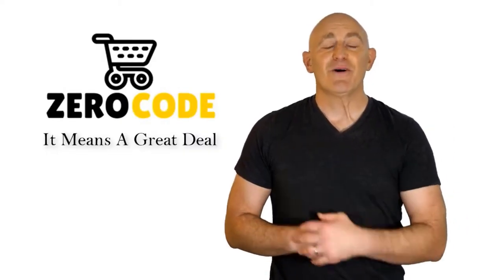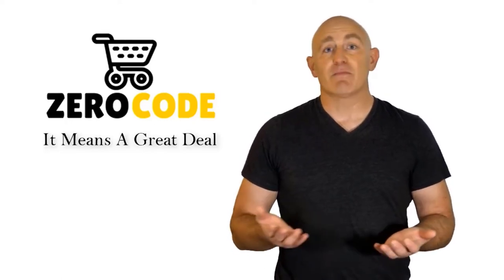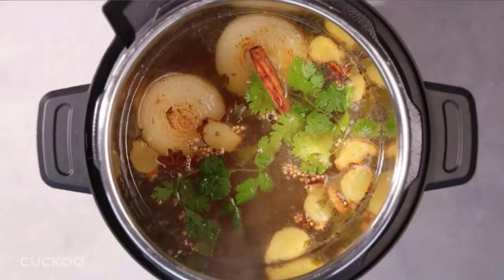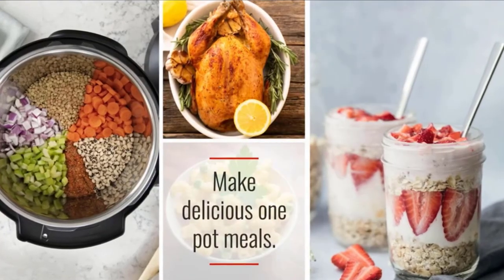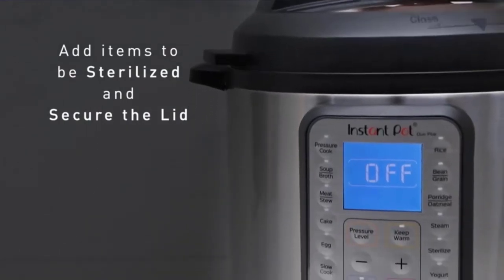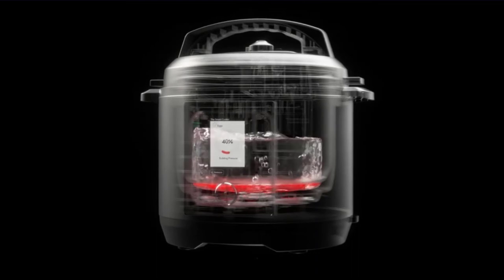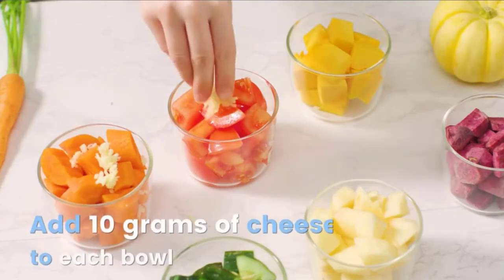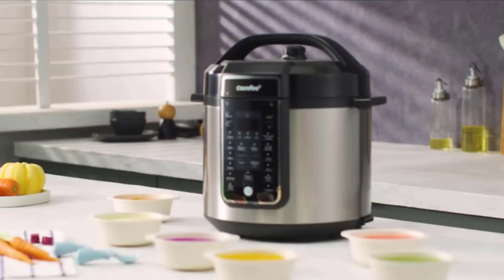✔️Top 5 Best Crock Pots | Best Crock Pots Review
Best Crock Pots. Let's Checkout More Details On Top 5 Best Crock Pots:

5. Cuckoo Slow Cooker

4. Instant Pot Duo 7-in-1

3. Instant Pot Ultra 60

2. CHEF iQ Smart

1. COMFEE’ 6 Quart

Doing research, going to the mall, comparing similar Best Crock Pots and then finding the right one for you is not an easy job. It takes a lot of time and effort. But it's not always possible to invest such a long time and effort on these sort of things. We understand that and so we're going to help you to find out Best Crock Pots through our zero code channel.

We also did background checks on the manufacturers of these Best Crock Pots. We also collected customer reviews and after accumulating all these data, we compared all of these with each other. This is how we can find your best option among so many different products with almost same features.